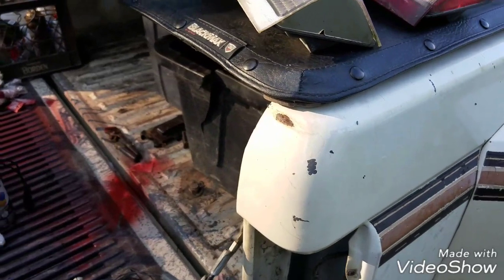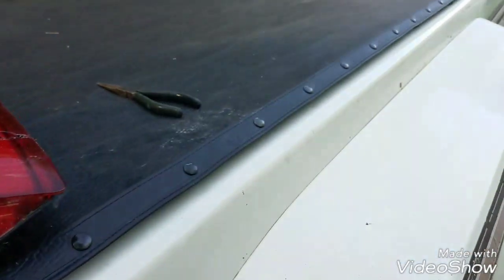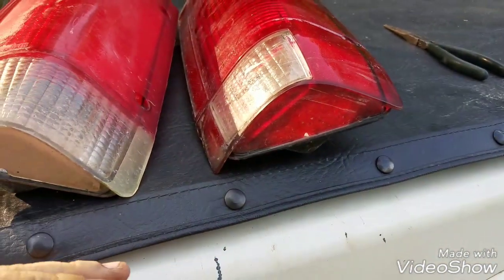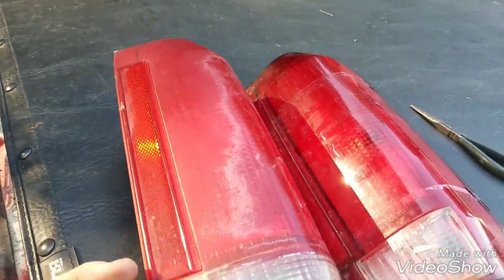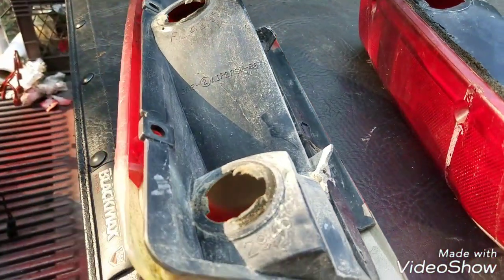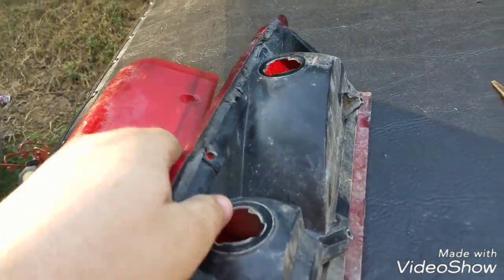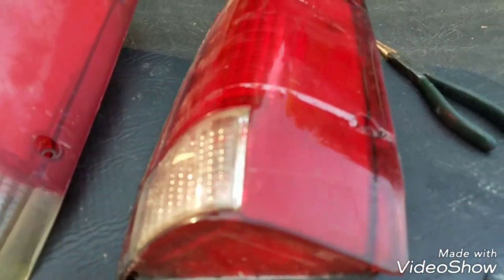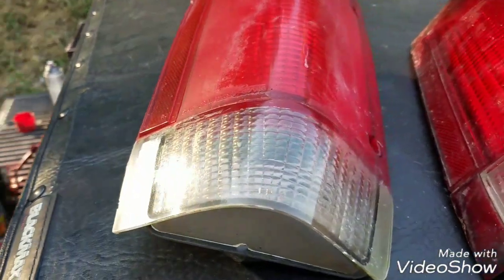OBS F-Series: 1987-1991 vs. 1992-1997 Taillight & Wiring Harness Discussion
Short discussion outlining the differences in 8th & 9th gen F-Series truck taillights and their harnesses.